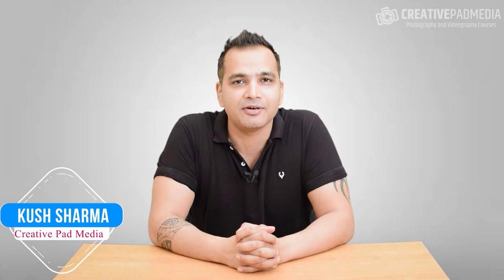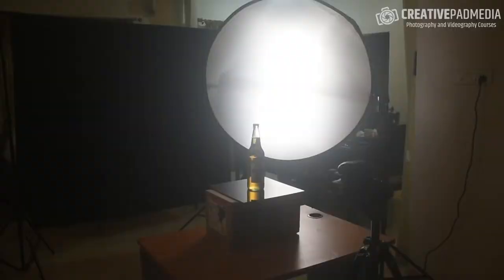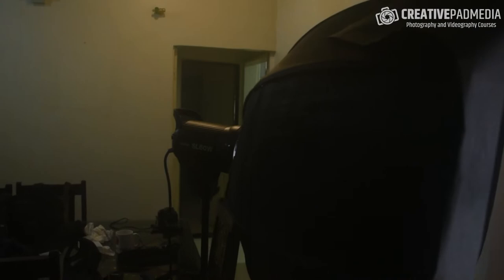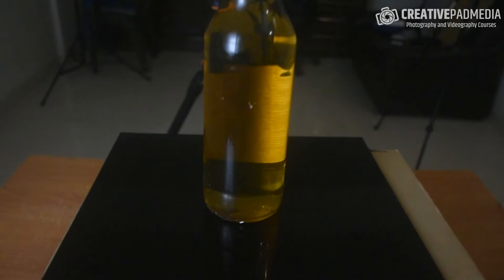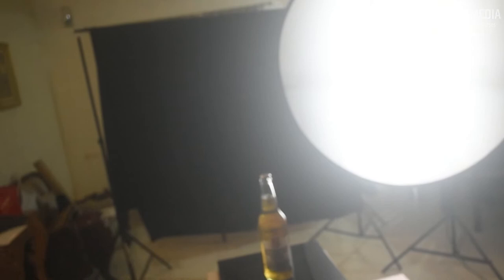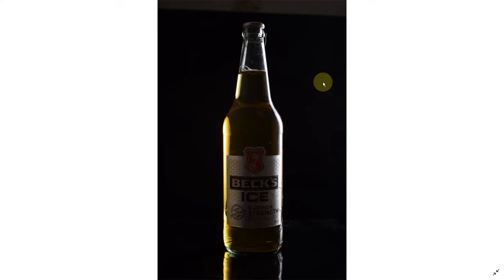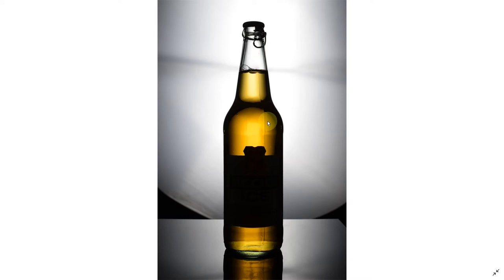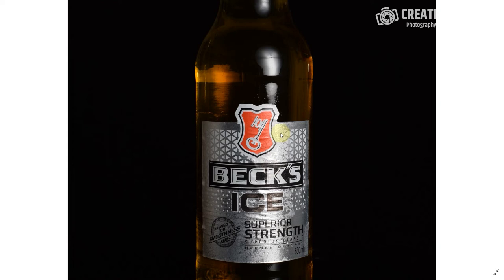Beer Photography Tutorial - ONE LIGHT Beer Bottle Shoot & Compositing in Photoshop | Product Shoot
In this video we will be learning how to shoot a bottle of beer (beverage photography) with a single light set-up and then creating a composite in Photoshop. This technique can be applied to any drink photography shoot.

This technique will result in a bottle with a beautiful glow and this is the most economical way to do beverage photography since it only requires a single light.

LINK TO OUR PRODUCT PHOTOGRAPHY COURSE (available via Udemy.com)